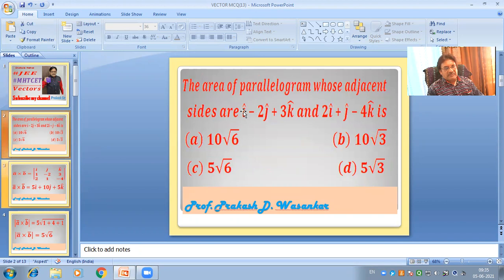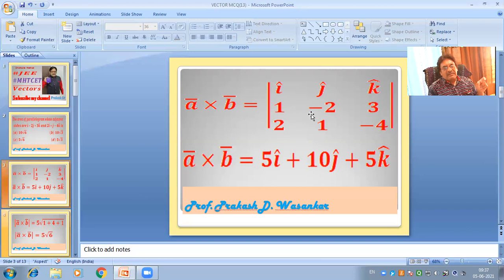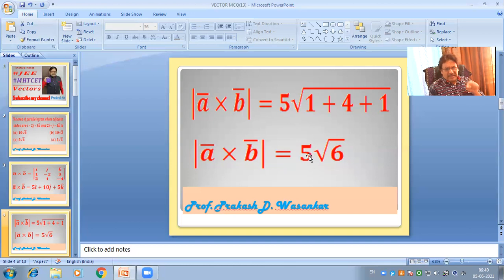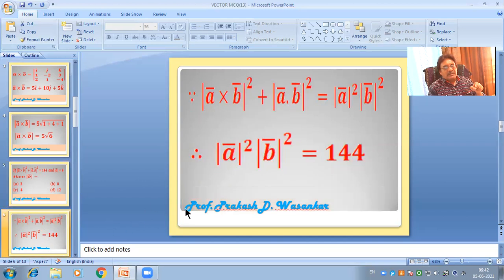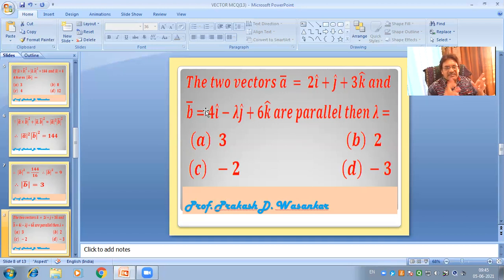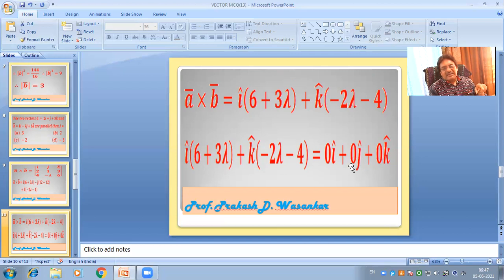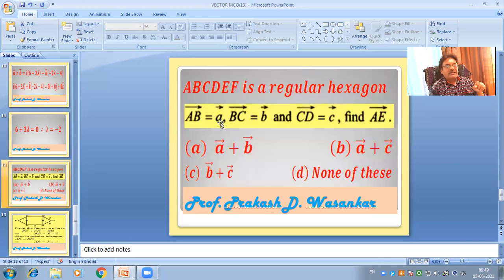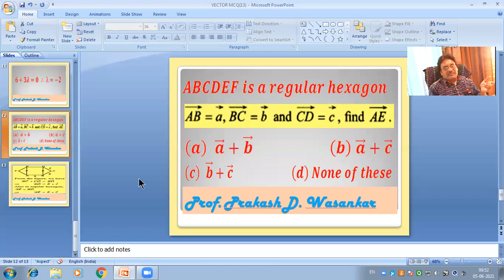VECTOR MCQ SHORTCUTS METHOD FOR JEE AND MHTCET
vectors mcq shortcutmethod jee mhtcet cbsc jeeadvince mharashtrstateboard class11 class12 Using shortcut method solve problems in vector on cross product , dot product and triangle law for vector addition all these problems are usfull for those students appears for jee main and mhtcet of maharashtra gov.